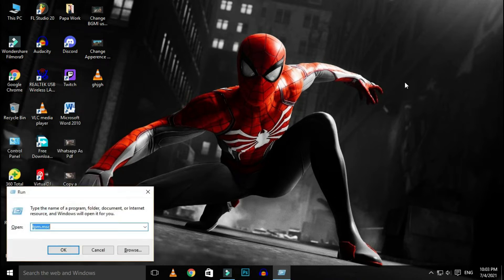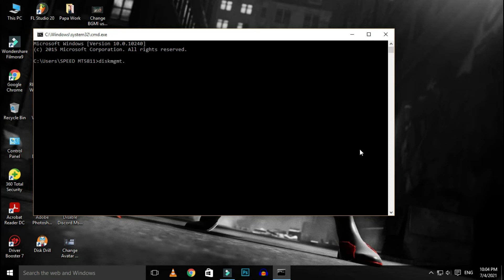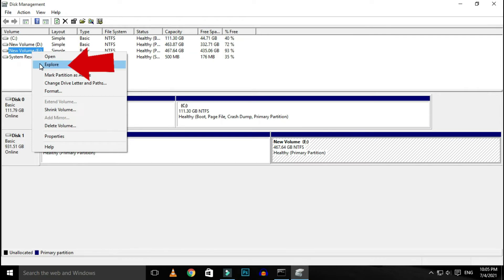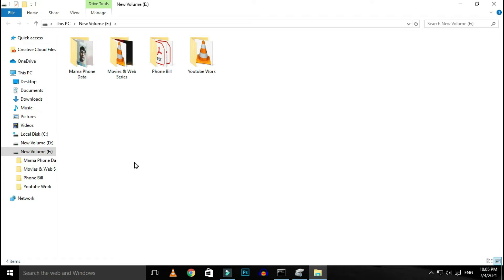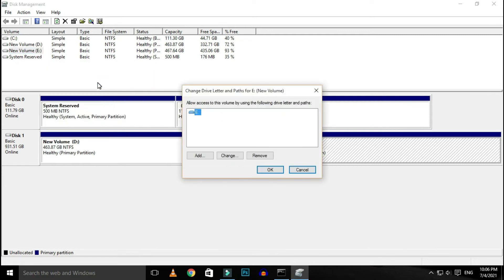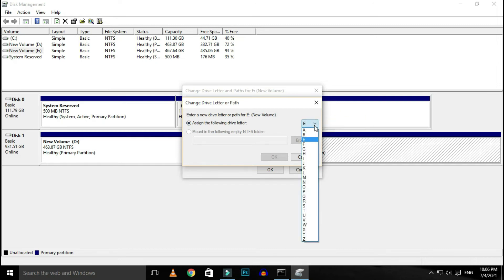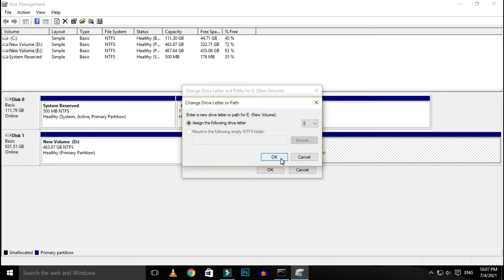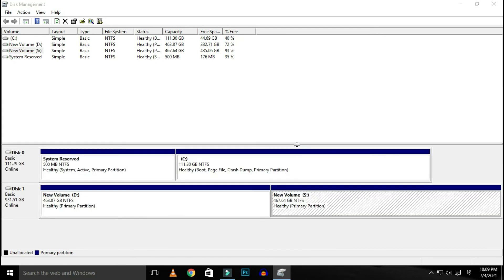How to Change Disk Name In Windows 10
Learn to change Disk Name in Windows 10